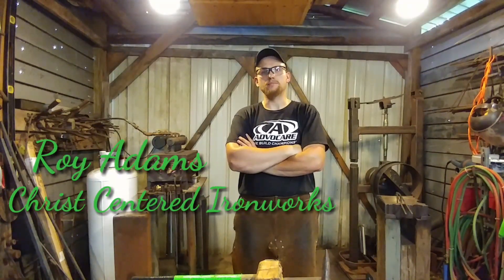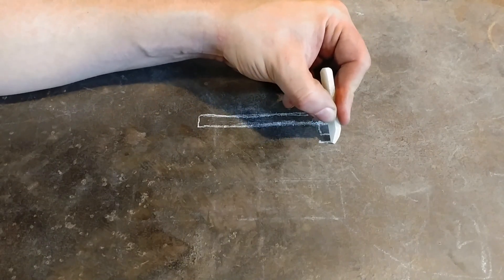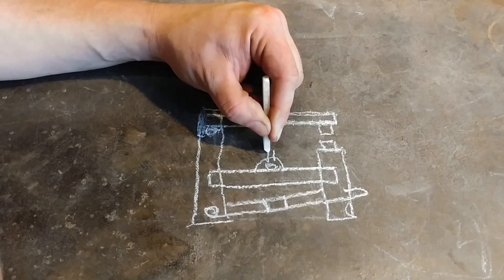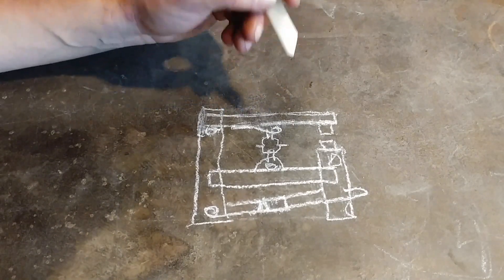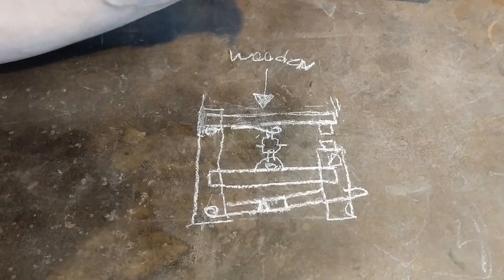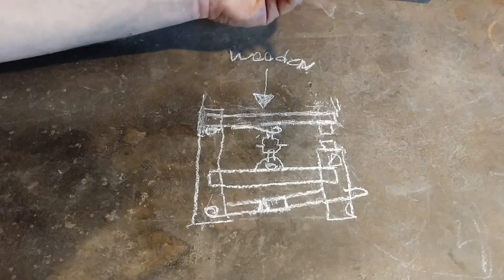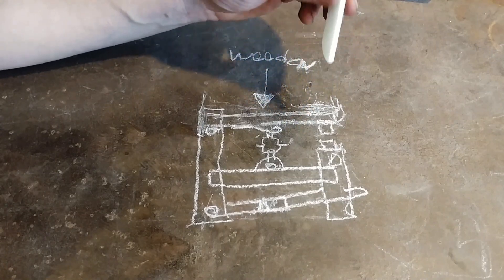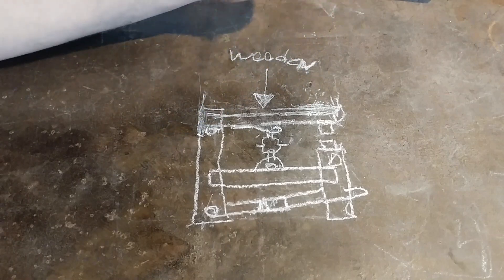REPLY TO: Would You Like to See Me Do a Complete Power Hammer Build (Step by Step)???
I had an astounding response to the question I posed a couple of days ago... Would you like to see me do a complete power hammer build? The answer I heard from all of you was YES! There was so many comments that I couldn't answer all of them, so this is my reply video.

The is the original text form my question of seeing a power hammer build:

Subscribers and viewers... Would you like to see a complete power hammer build series? Normally, I show a completed power hammer (product video) of one of my hammers running, then I mention that the plans are on my . But, I've had a lot of questions about my plans, and cut lists, and things of that nature. What would you like to see?

If you'd like to see all my current homemade blacksmith power hammer videos, you can check my playlist

I appreciate all your input on my wooden power hammer design and my other cheap power hammer designs. I really enjoy teaching people how to make a blacksmith power hammer from my plans. I look forward to incorporating videos on how to build a power hammer into my channel. Thank you for your input!